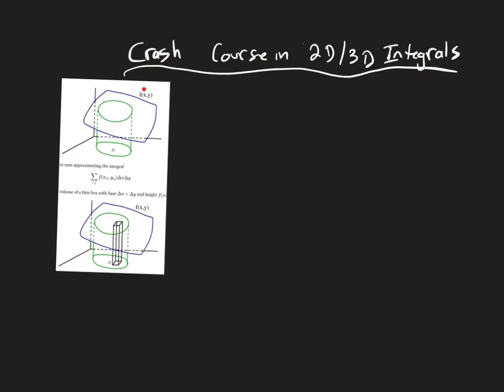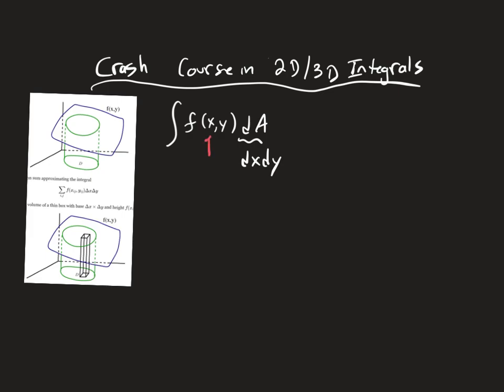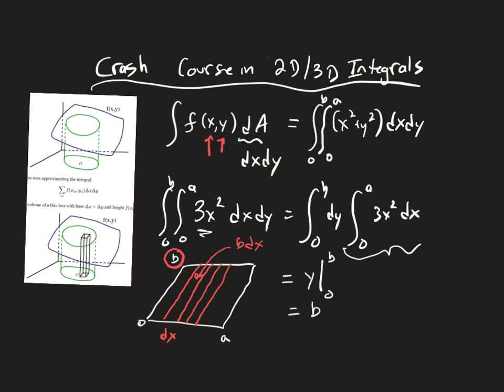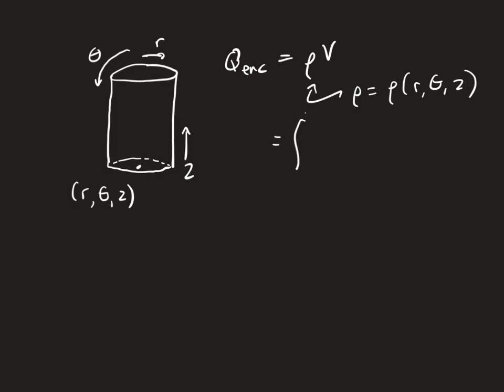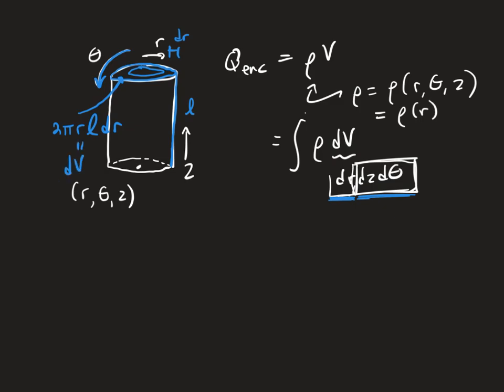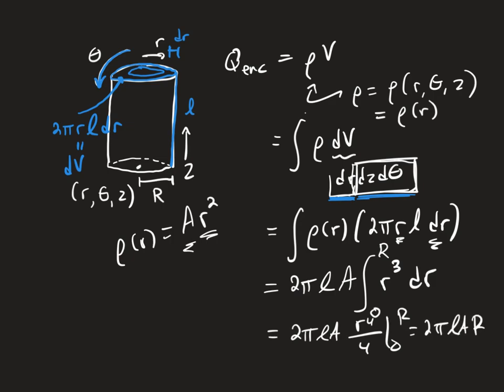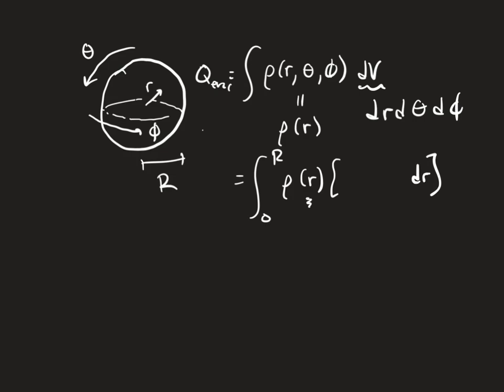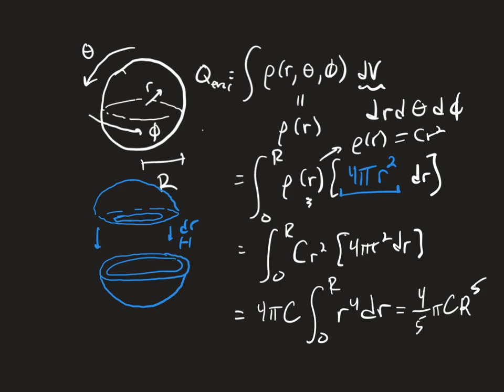Crash Course to 2D/3D Integration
A Crash Course to integration in 2 and 3 dimensions, focusing on the slicing technique that we often use to solve Gauss's Law problems - specifically on finding the total charge inside of a volume.